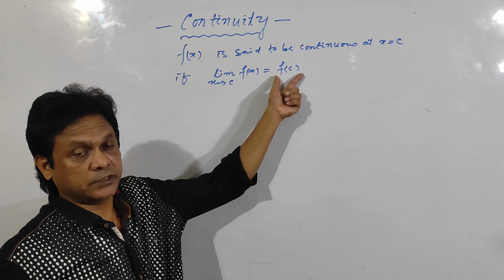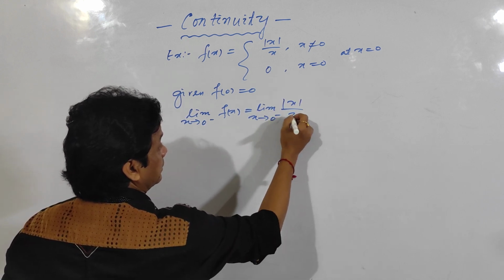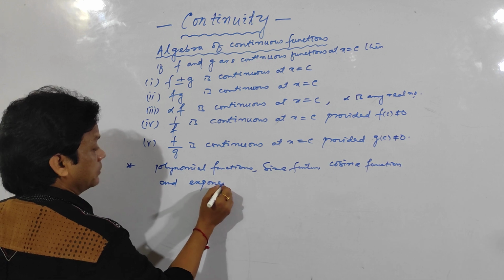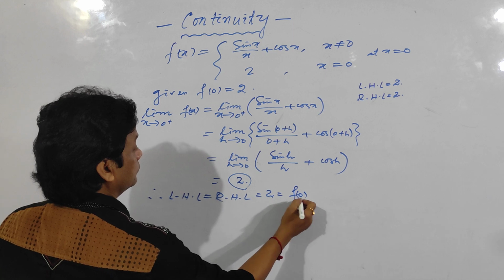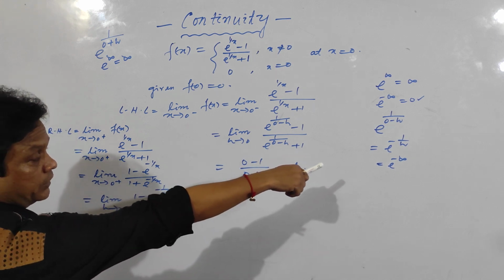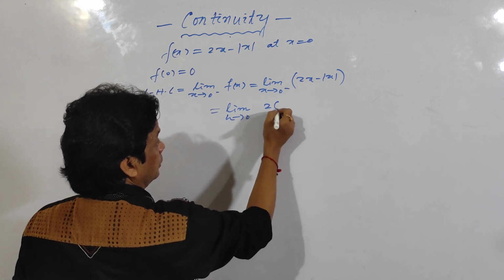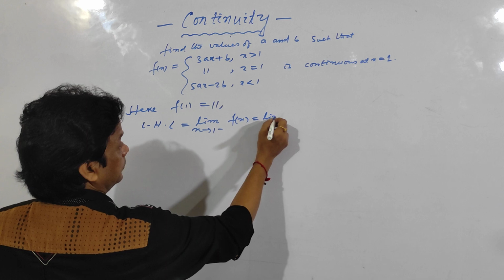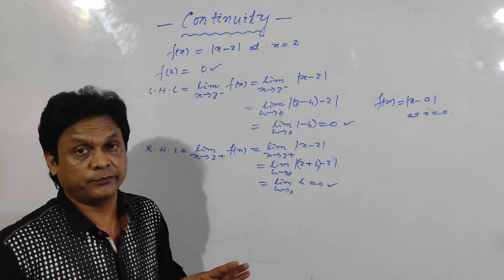continuity for class XII . concepts and examples solved. Khillar's Advanced Classes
Examples on continuity